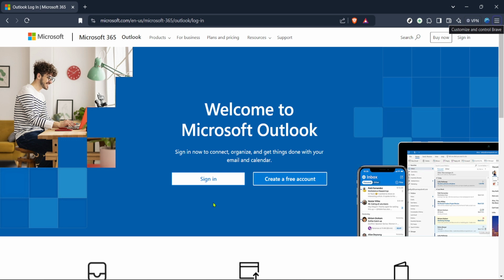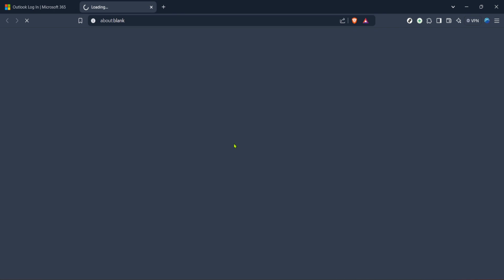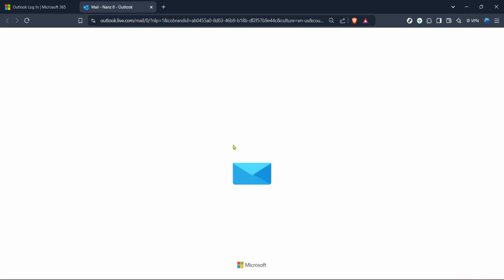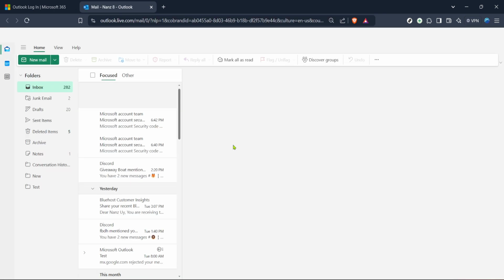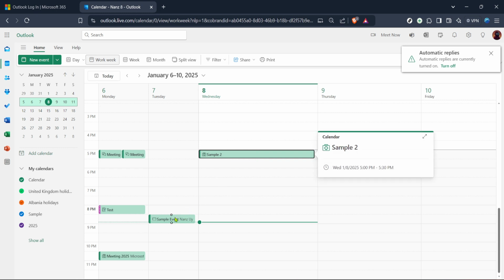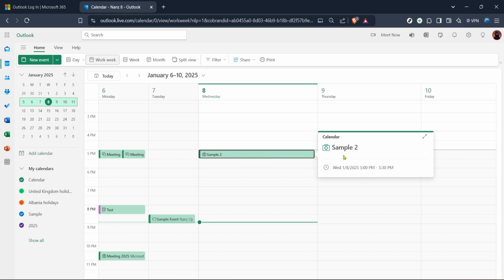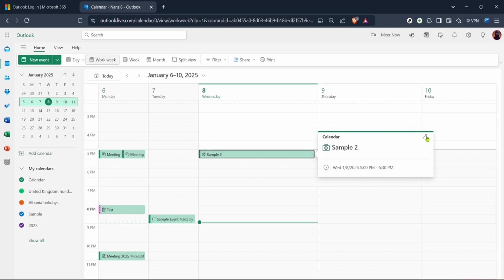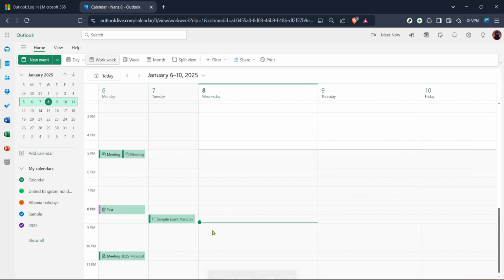How to Change Outlook Working Hours (Full 2025 Guide)